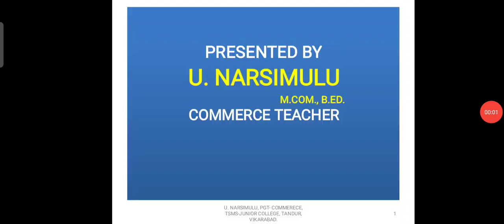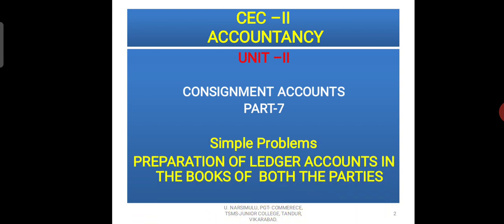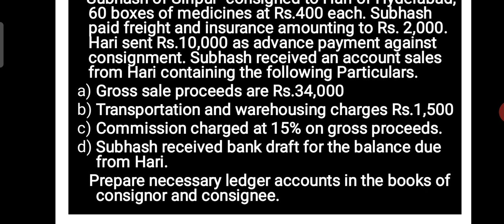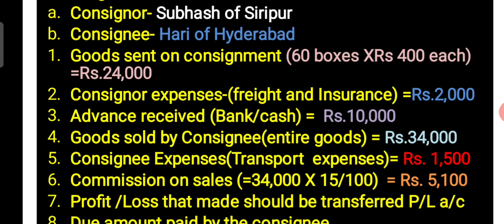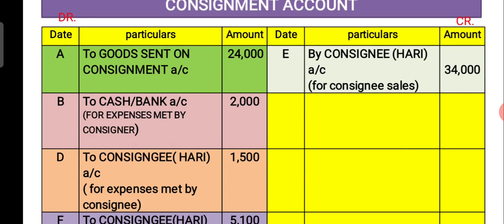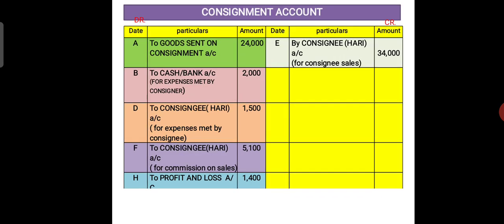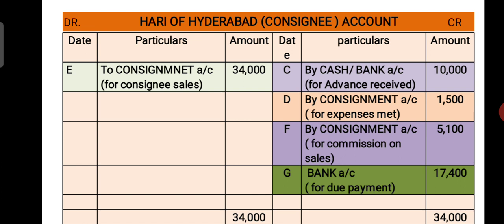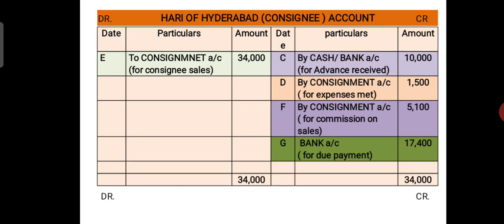Degree/Class 12/CEC-II year/ Accountancy/consignment Accounts/problem 3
Degree and class 12 and  CEC 2nd year and accountancy and consignment accounts and problem and  consignor and consignee and ledger accounts in the books of consignor and ledger accounts in the books of consignee